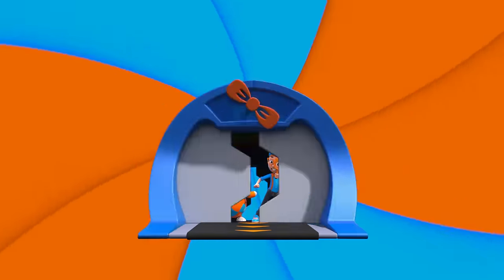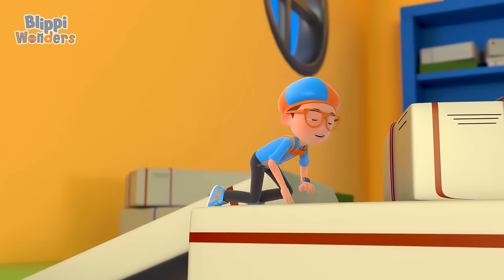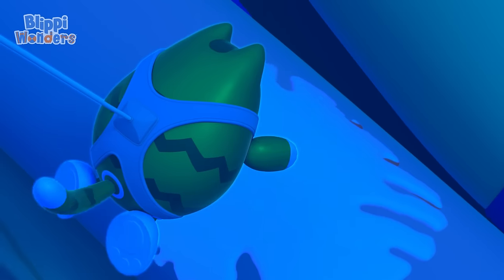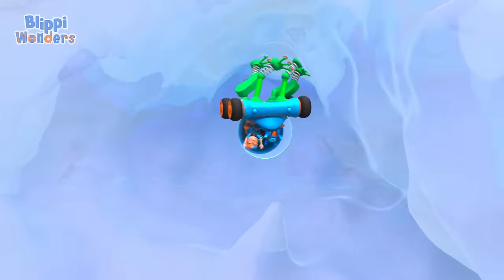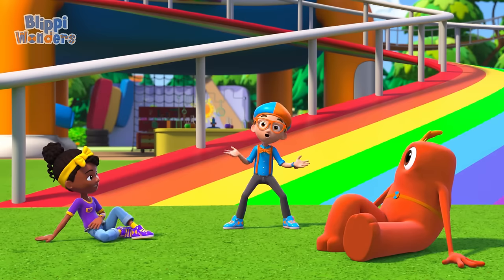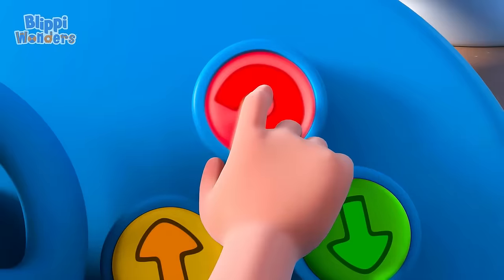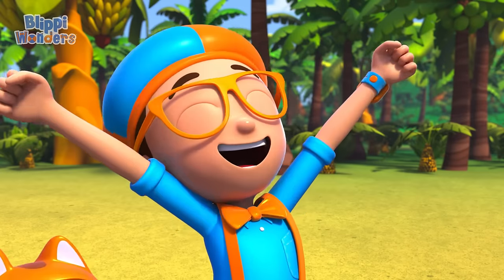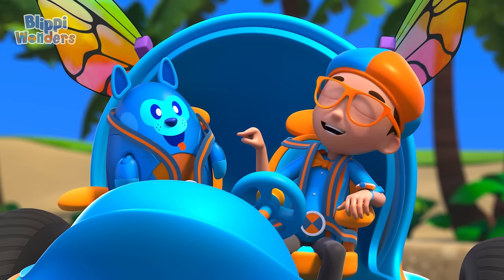Blippi Discovers Buried Treasure 👑 Blippi Wonders | Learning | Cartoons For Kids | After School Club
⭐ Welcome to the Moonbug Kids After School Club! Kick back and relax with some fun filled content from your FAVORITE Moonbug friends. Enjoy the funny cartoons and mishaps of Oddbods and Minibods. Learn more from Blippi and Blippi Wonders. Sing along and listen to some of our greatest nursery rhymes and kids songs from CoComelon, Little Angel and Cody Time.

Come explore the wonderous world with everybody's best friend, Blippi.

Blippi finds a treasure chest with a big special book inside! Blippi opens the book and the Curiosity Crew jump out and scatter around the Clubhouse, leaving the episode on a cliffhanger and Blippi asking “Who were they?”

📢 SOCIAL MEDIA 📢

⭐ Timestamps ⭐

00:00 Buried Treasure
03:39 Library
07:13 Mail
10:48 Astronauts
14:24 Sunscreen
17:55 Fun in the Sun
21:25 Pizza
24:59 Burp
28:29 Sleep
32:02 Dance
35:29 Dogs
39:05 Dolphins
42:40 Knights
46:13 Curiosity Crew
50:00 Lions
53:24 Earth Day Song
56:52 Sand